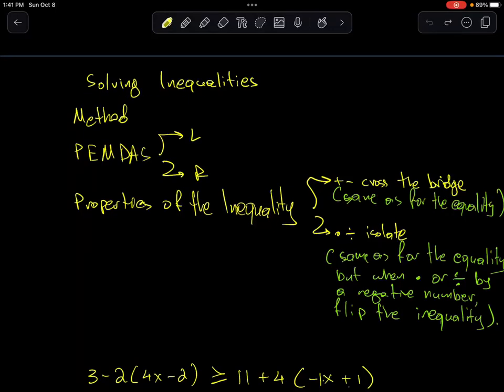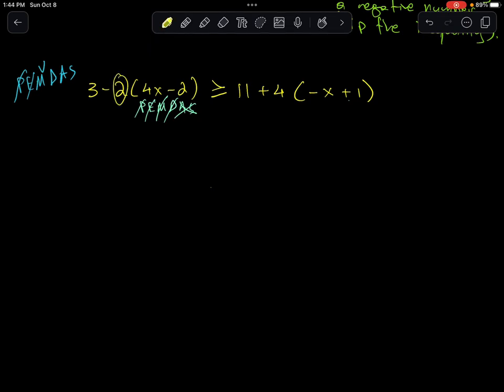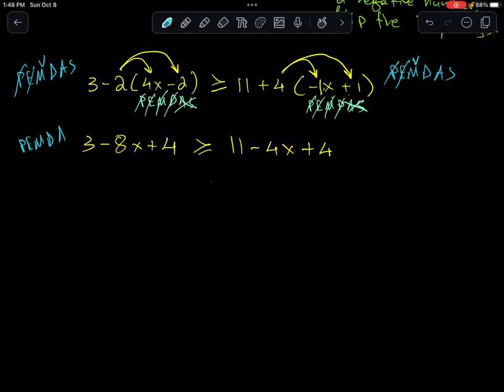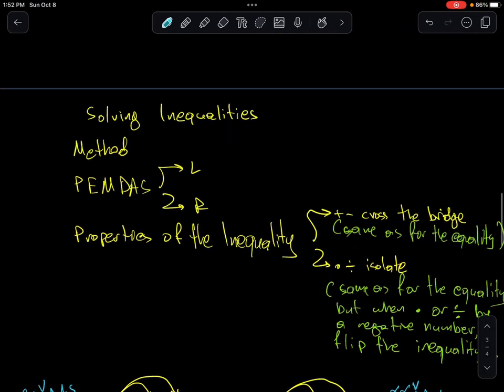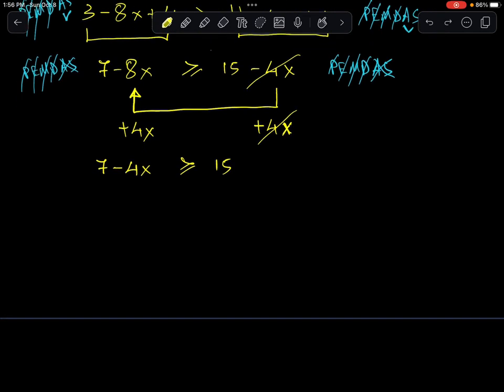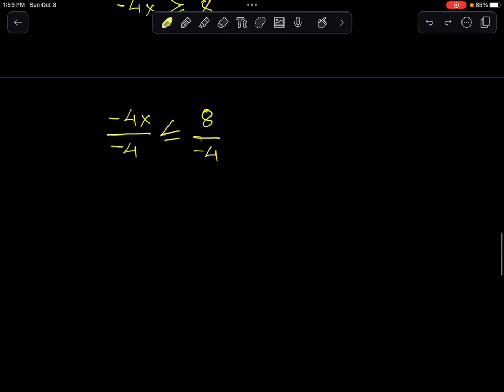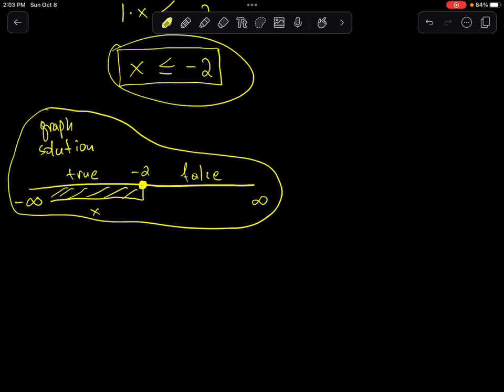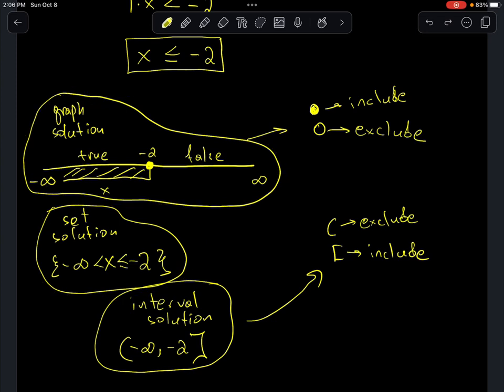Solving inequalities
I present a method for solving any inequality in the universe.